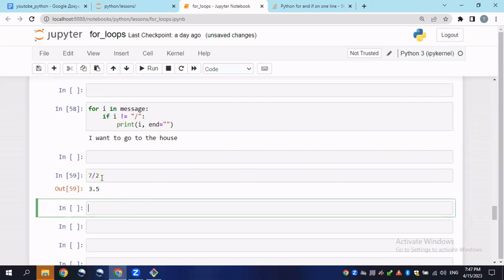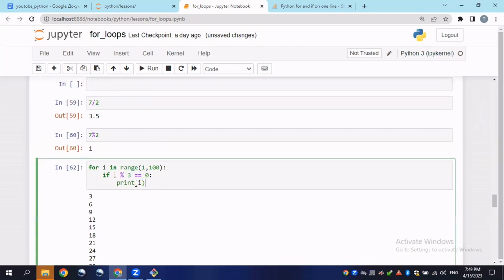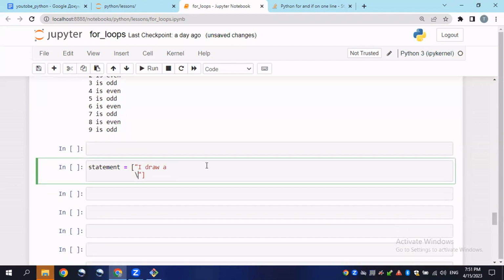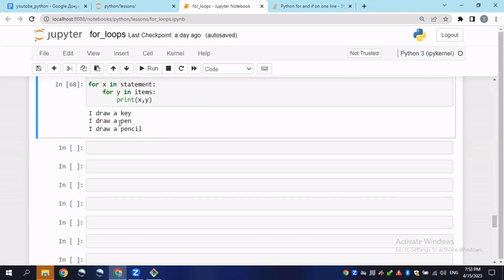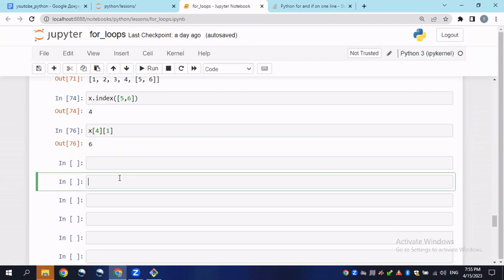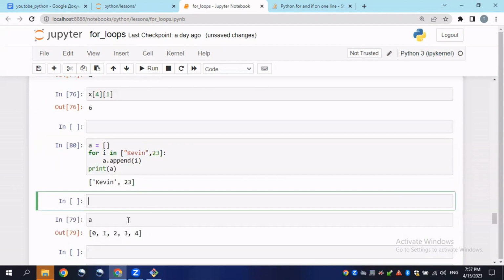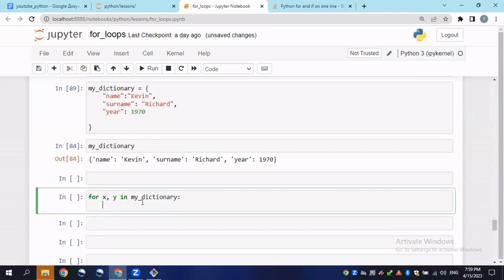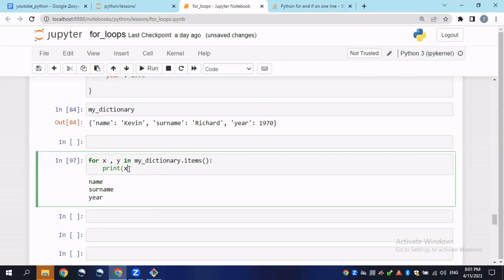PYTHON LESSON #16 - FOR LOOPS IN PYTHON (Part 3)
This is the third lesson of the LOOPS tutorial in python, where we are going to continue to learn all the concepts of python loops.
Chapters:
1. 0:10 - Explanation of module operator
2. 1:00 - Output odd or even numbers with the help of  for loop and  modulo operator (%).
2. 4:04 - Explain how nested loops (loop inside a loop) work, by creating two lists.
3. 6:34 - Learn and repeat the use of the append function inside or outside of the loop.
4. 9:57 - Loop through a dictionary by using a for loop and printing out keys. values or items of it.

Make sure you watch and practice my lessons at the same time.